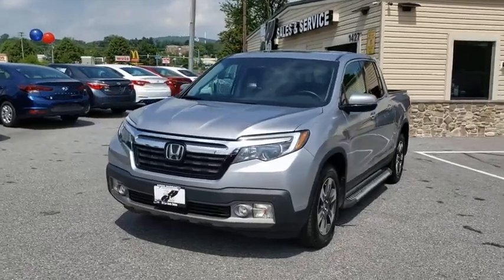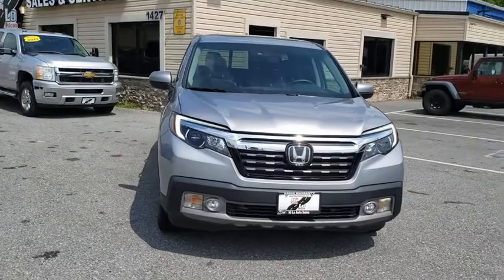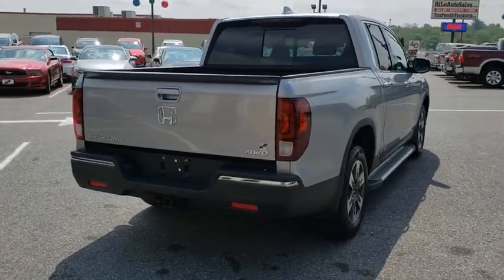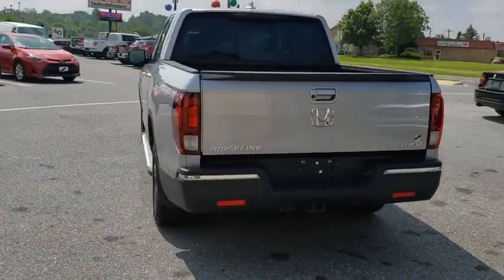2017 Honda Ridgeline Frederick, Columbia, Hagerstown, Mt. Airy, Clarksville, MD 14660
Used 2017 Honda Ridgeline available at Hi Lo Auto Sales in Frederick, Maryland. Servicing the Columbia, Hagerstown, Mt. Airy, and Clarksville, MD area.

**FREE 6MO/6000MILE WARRANTY**, Leather.brbrDelivering a truckload of ingenuity, our One Owner Accident-Free 2017 Honda Ridgeline RTL-E AWD in Lunar Silver Metallic takes you further! Powered by a 3.5 Liter V6 that offers 280hp while paired with a 6 Speed Automatic transmission for smooth shifts. This All Wheel Drive combination deftly delivers a remarkably smooth ride that's superior to other trucks with its fully independent suspension and also rewards you with near 25mpg on the highway. Step up to our unique RTL-E with its dual-action tailgate, integrated trailer hitch, truck bed lights, and lockable trunk with 7.3 cubic ft of versatile storage space. You'll even have a Truck Bed Audio system to pump out tunes at your next tailgate party! brbrThe roomy cabin comfortably seats five and has the most passenger space in its class, as well as a wealth of features including heated leather seats, remote engine start, smart entry, an acoustic windshield, HomeLink, and tri-zone automatic climate control. Check out the multi-information screen, full power accessories, and Premium Display Audio touchscreen with Apple CarPlay, Android Auto, and satellite-linked Navigation!brbrYou'll hit the ground running without a care in the world since our Ridgeline has been carefully engineered with Honda Sensing including lane keeping assist, adaptive cruise control, collision mitigation, as well as anti-lock brakes, stability/traction control, a tire pressure monitor and a rear camera. This incredible truck belongs on the top of your list! Print this page and call us Now... We Know You Will Enjoy Your Test Drive Towards Ownership! brbrAwards:br * JD Power Automotive Performance, Execution and Layout (APEAL) Study * 2017 IIHS Top Safety Pick+ (When equipped with Honda Sensing and specific headlights) * 2017 KBB.com 10 Favorite New-for-2017 Cars * 2017 KBB.com Best Resale Value Awards * NACTOY 2017 North American Truck of the Year * 2017 KBB.com 10 Most Awarded Brands * 2017 KBB.com Brand Image AwardsbrKelley Blue Book Brand Image Awards are based on the Brand Watch(tm) study from Kelley Blue Book Market Intelligence. Award calculated among non-luxury shoppers.  Kelley Blue Book is a registered trademark of Kelley Blue Book Co., Inc.brbrFamily owned and operated for over 20 years! We have a huge selection of used cars with over 225 in stock and three locations to serve you! Hi Quality Vehicles at a Lo Price! *Prices do not include tag, title,registration, taxes, processing and reconditioning fees.Estimated payments are based upon credit worthiness and down payment.*